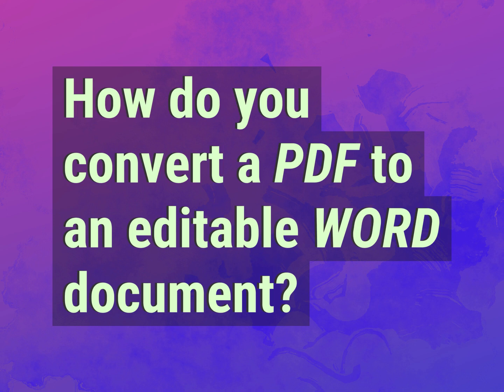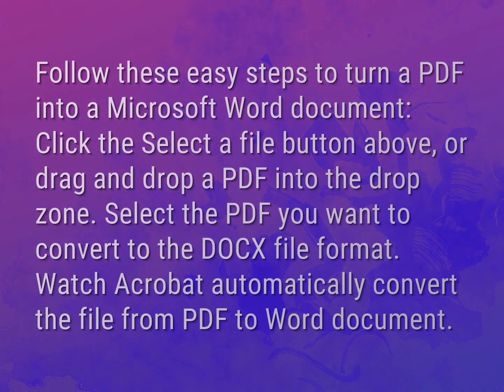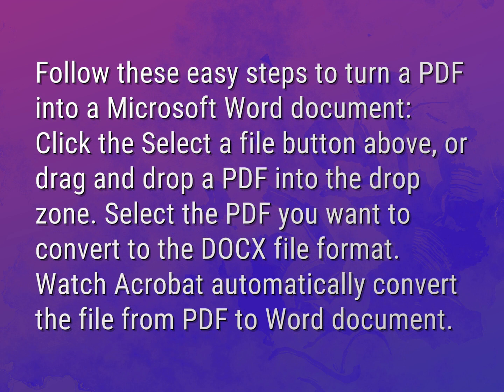How do you convert a PDF to an editable Word document?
James Webb (2022, August 9.) How do you convert a PDF to an editable Word document?
    WHYS.video